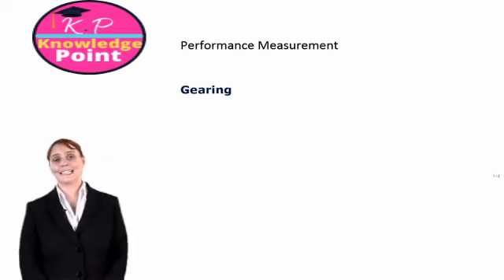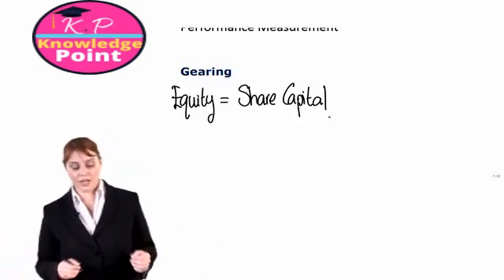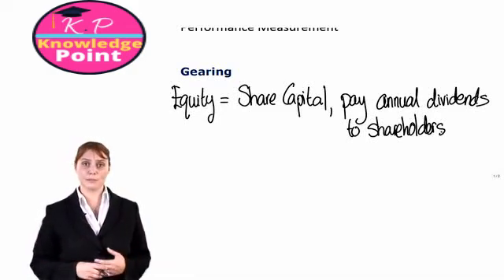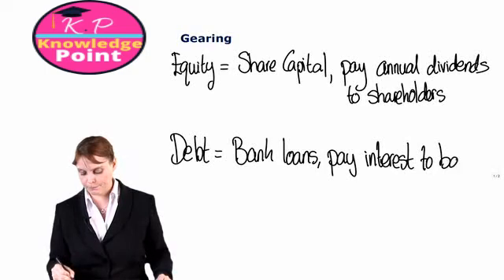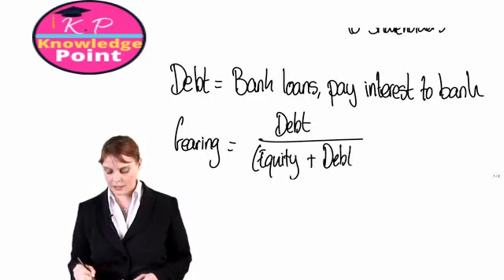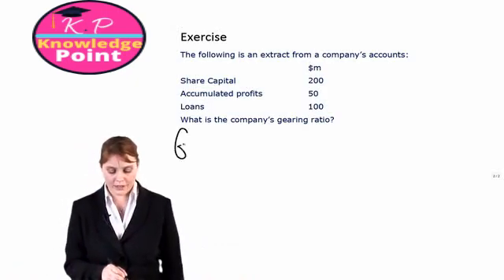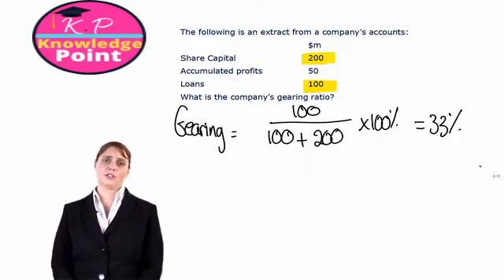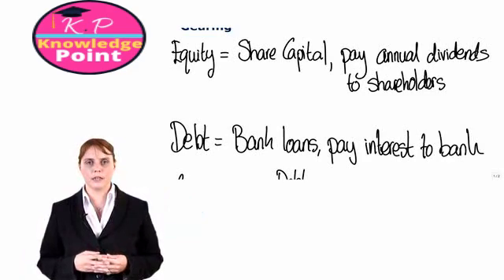ACCA F2 - Lecture 92 - Peformance Measurements - Gearing